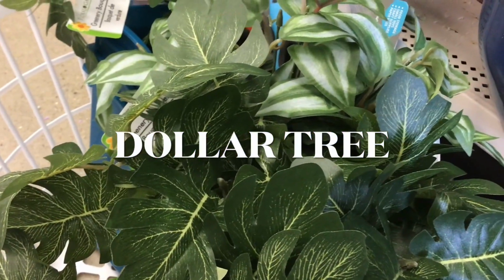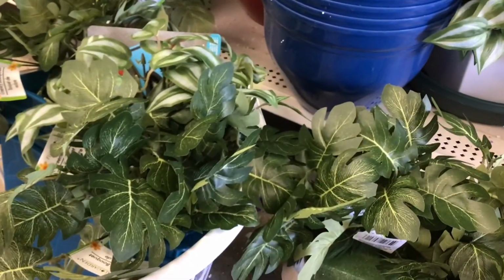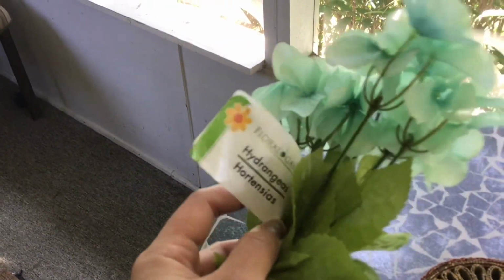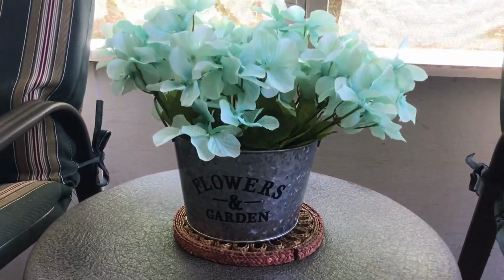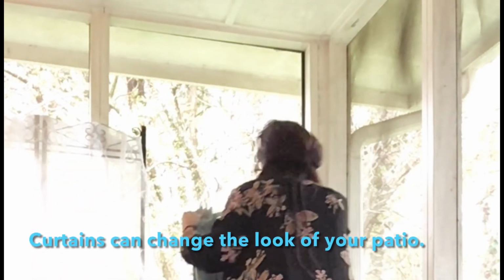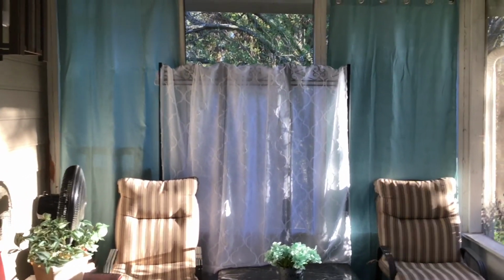Patio/ Porch Makeover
My Patio/ Porch Makeover in a budget.It’s about time to clean my patio.Please enjoy watching.